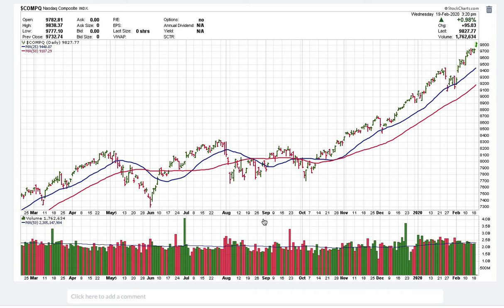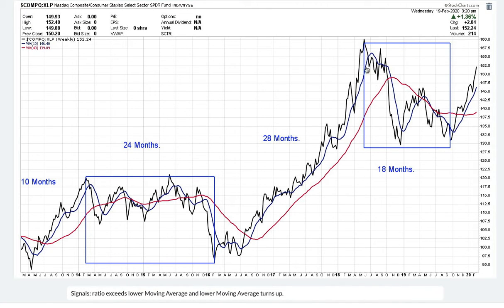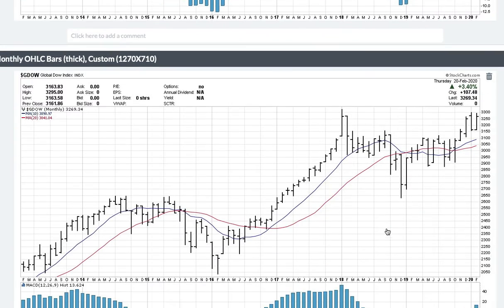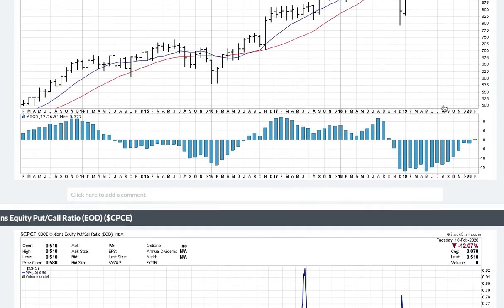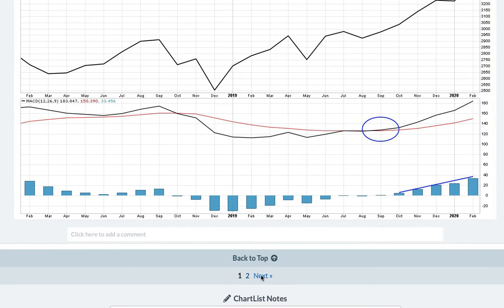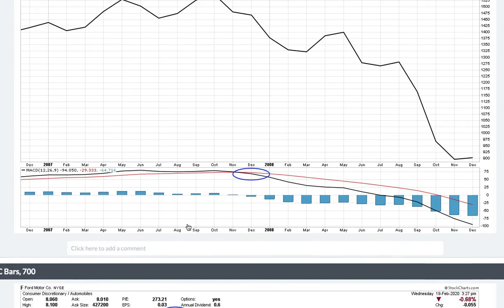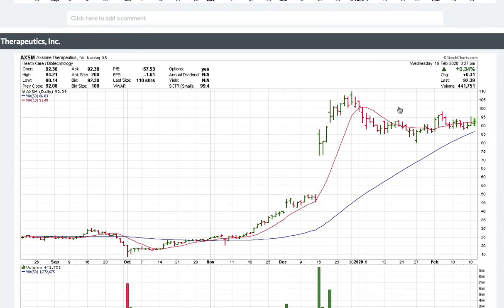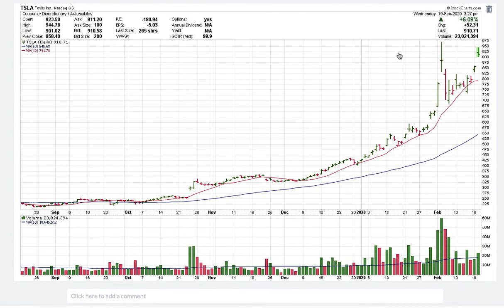Technical Update - 02/20/2020